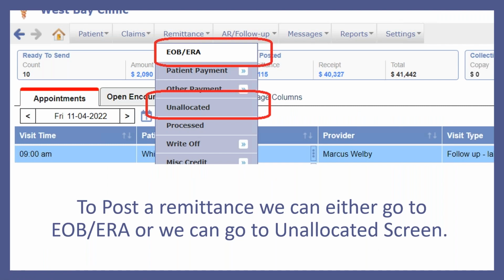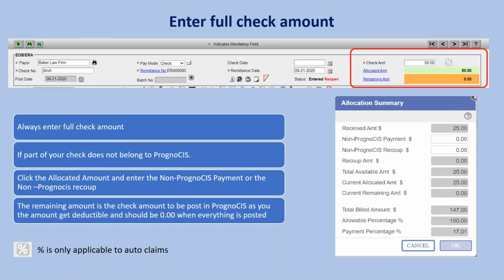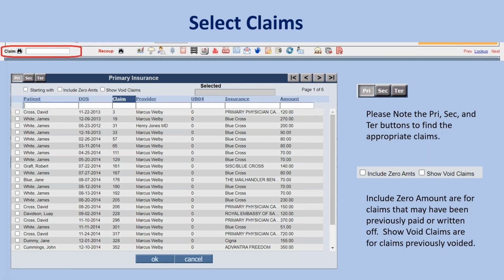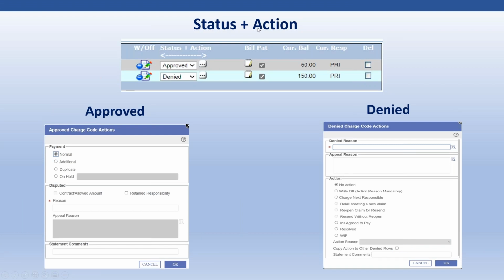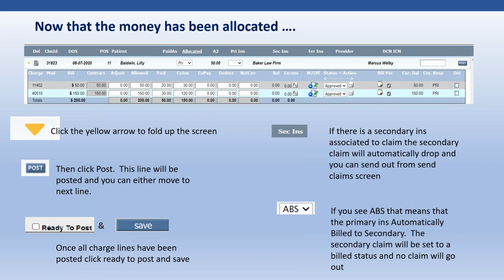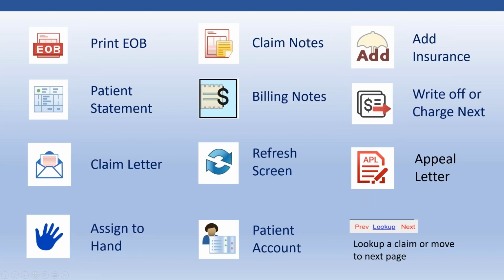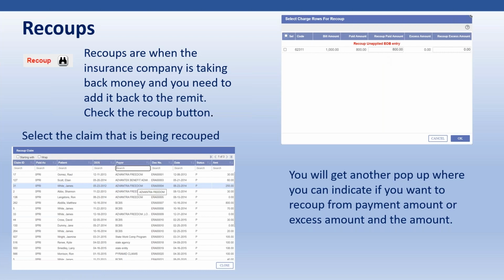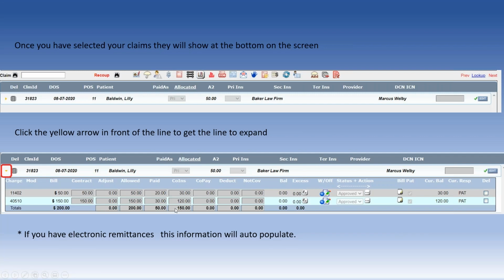Automate Remittance Posting to Boost Your Revenue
In our informative session on Automating Remittance Posting, learn the steps to follow and the benefits this process produces in saving time, increasing productivity and generating faster cash flow.